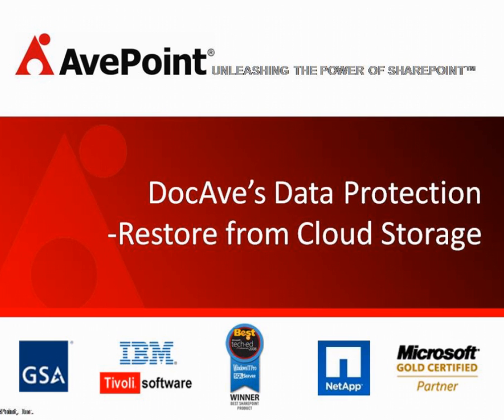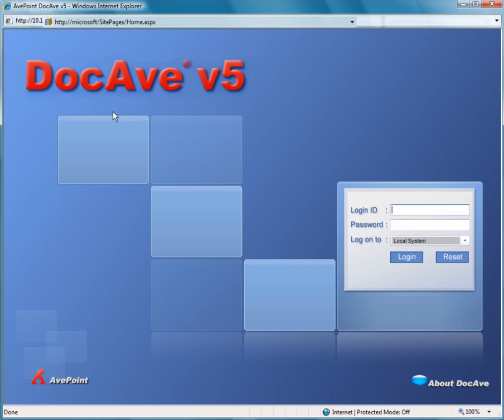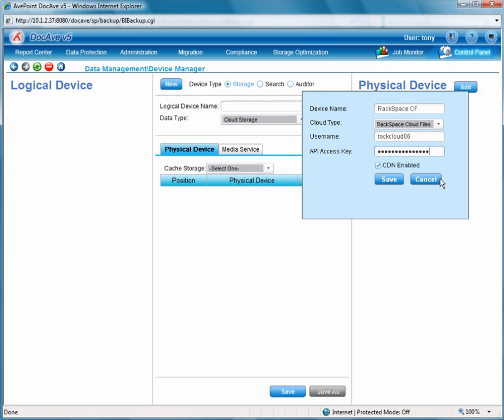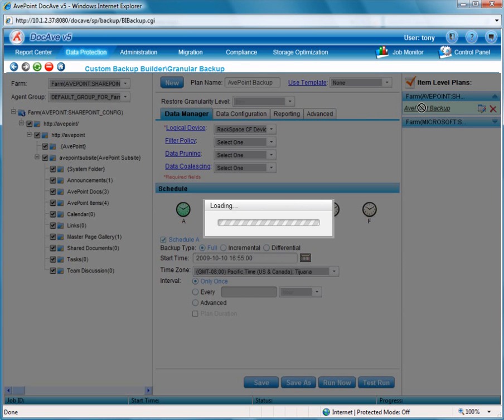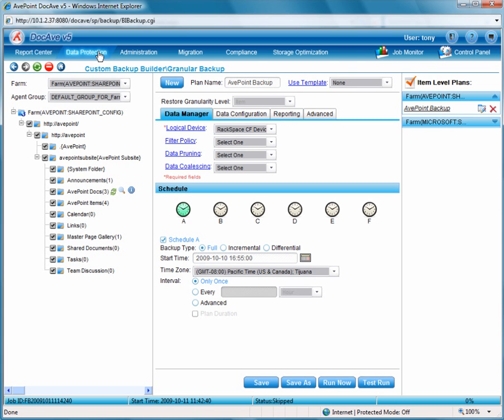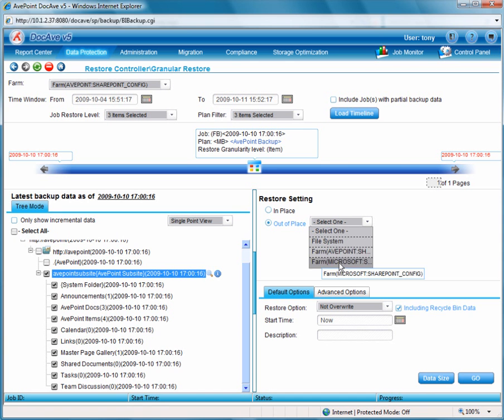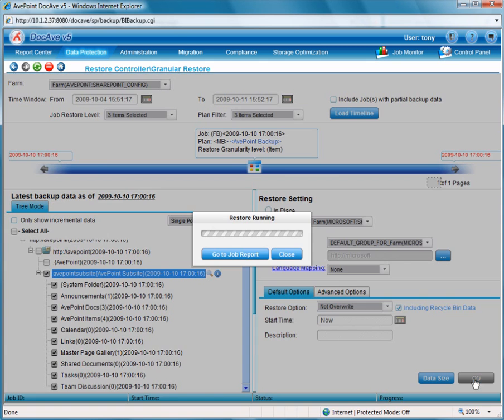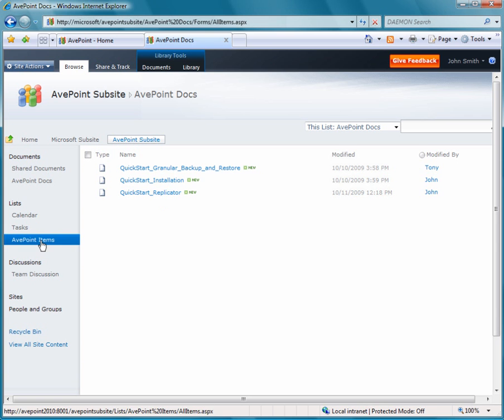Item level backup and restore from Rackspace Cloud files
a demostration of a SharePoint item level restore with backup data stored in Rackspace Cloud files